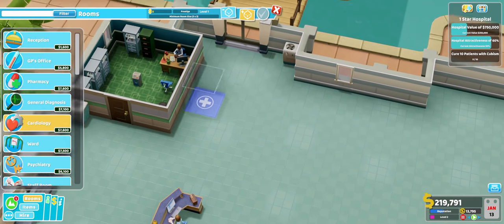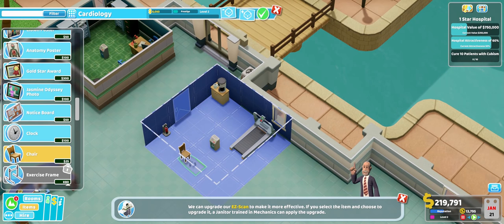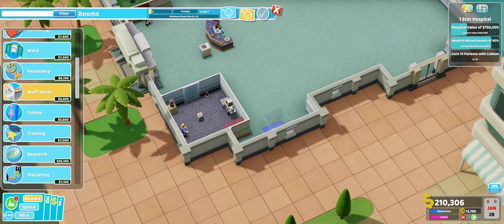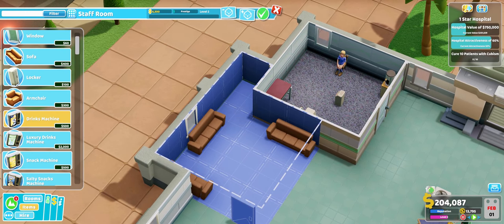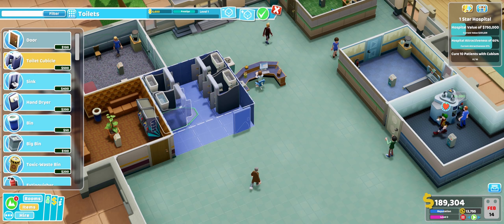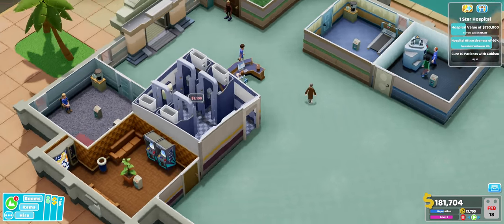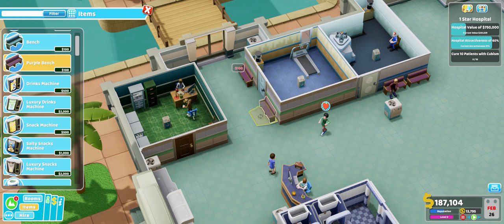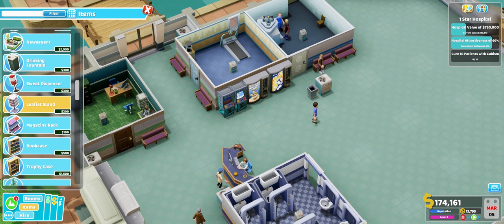Reputation and research mechanics in Two Point Hospital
Let's have a quick chat about the reputation and research mechanics found in Two Point Hospital - are they broken?

--- Rig ---
CPU: AMD Ryzen 7 2700x
GPU: GTX 1070
MEM: G.SKILL Trident Z RGB DDR4 16GB (2x8GB) 3600MHz
Mobo: Asus ROG STRIX X470-F
Display: 35" ASUS XG35VQ
Manjaro Linux / Windows 10

--- Music credits ---
In-game music/OST used.

... or just leave a comment through YouTube!